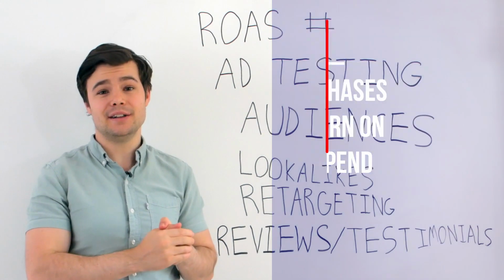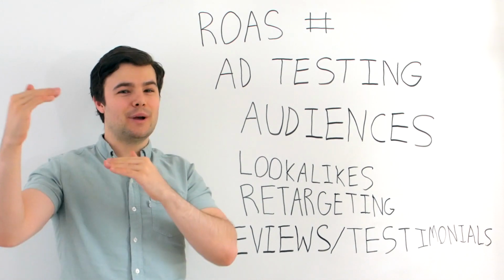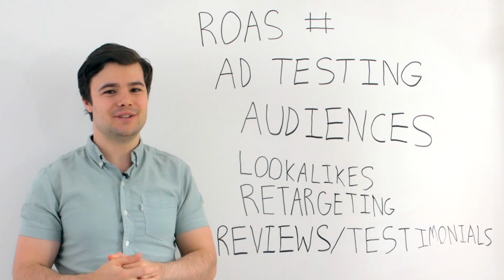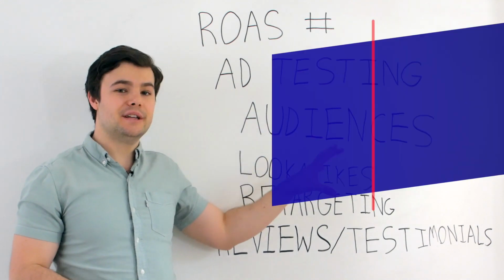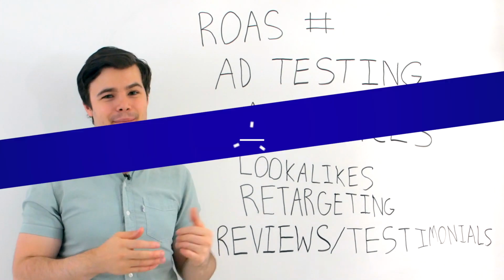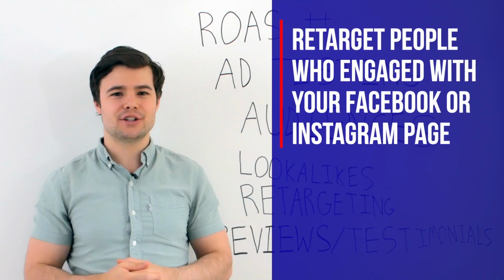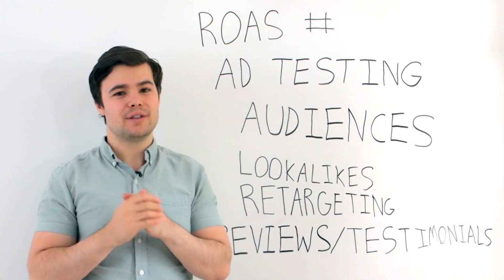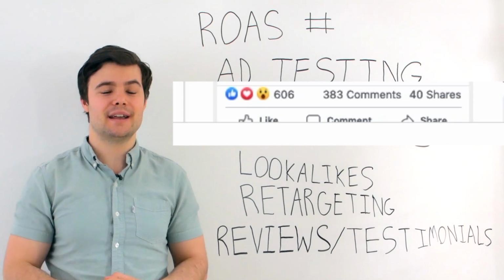How to Scale Facebook Ad Campaigns in 2022 ⚖️ My Facebook Ad Blueprint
How do you scale your Facebook Ad campaign to make $10,000, $100,000, or even a million dollars a month in 2022? In this blueprint, I outline the way we scale our ad campaigns.

👉🏻  Get ready to hit between 5 and 7 figures of profit when you learn how to scale Facebook ads 2022.
This Facebook ad blueprint outlines the way we can scale our Facebook ad campaigns to make them more successful.
Including 6 advanced techniques, you’ll be able to master how to scale Facebook ads 2022 and secure a sizable profit for your company.

By getting the right numbers for Return on ad spend (ROAS), testing various, ads, creative, and headlines, landing pages, audiences, lookalike audiences, retargeting, and reviews and testimonials, you can take highly profitable ad campaigns and increase your monthly revenue.

How good are your Facebook Ads Performing? Tell me all about it in the comments! 💯

🎬 Welcome to the Channel of Jacob LE 📈

If you're an individual who just wants to grow your online presence, there's a lot of tips here for you too.

👉🏻 I'm a bit obsessed with entrepreneurship and the impact new and thriving businesses can have on the world.

Generating more sales can be challenging and risky, which is why I've dedicated my business toward making new sales as painless, and simple as possible.

I'm fascinated with learning new things and constant improvement. That's why I read 150+ books per year and work on a new skill for 1 hour per day.

Why Performance Marketing?
Having a steady stream of sales is the life-blood of ANY business. But, it can be challenging to find the right people or launch the right campaign ✅
Performance marketing (getting paid per sale generated or a percentage of the profit) is a huge win-win But only IF the Facebook advertiser is good at what they do. 📊

Rather than paying someone 10s of thousands of dollars to run ads and simply "hope they work", isn't it better to simply pay per sale or a piece of the profits?

Not only that, performance marketing ensures that our interests are aligned. If the campaign does not perform well, I lose and there's no downside to you beyond your time. And, if the campaign takes off, we both win 📈